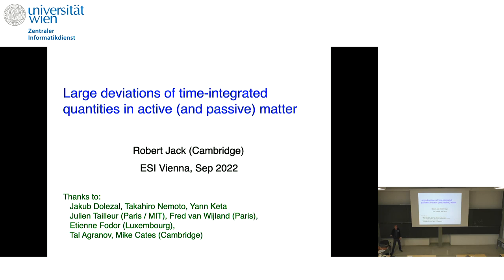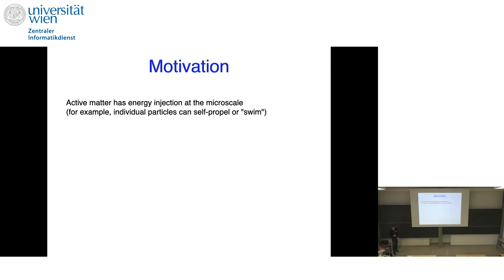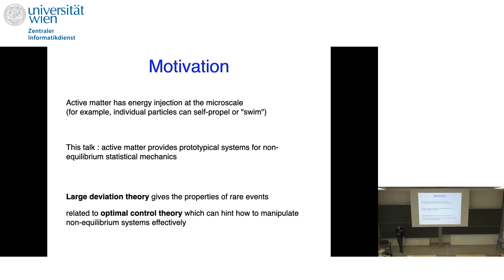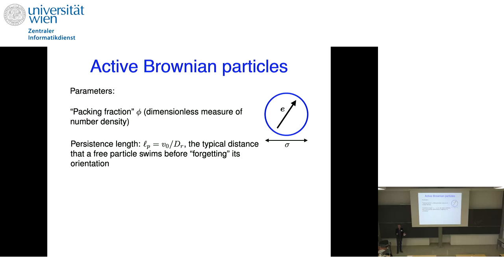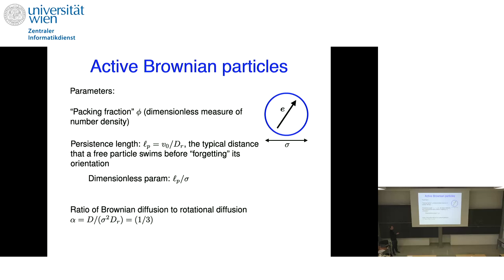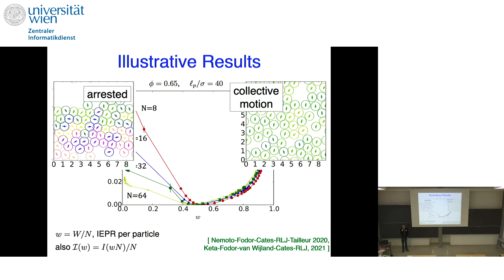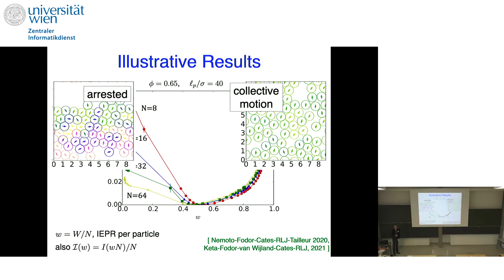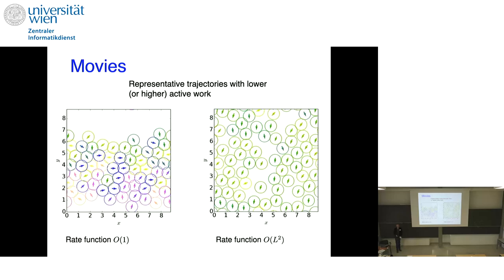Robert Jack - Large deviations of time-integrated quantities in active (and passive) matter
This talk was part of the Thematic Programme on "Large Deviations, Extremes and Anomalous Transport in Non-equilibrium Systems" held at the ESI September 19 to October 14, 2022.

We consider simple models where particles move by a combination of diffusion and self-propulsion.  We analyze -- numerically and analytically -- large deviations of time-integrated quantities, including measures of entropy production and dynamical activity [1].  A variety of dynamical phase transitions are observed [2,3].  Some of these can be accounted for by fluctuating hydrodynamical theories, while others involve non-typical behaviour on the microscopic scale.  This difference has implications for the scaling of the corresponding large-deviation rate functions.

[1] R. L. Jack, Eur. Phys. J. B 93, 74 (2020).
[2] J. Dolezal and R. L. Jack, J. Stat. Mech. (2019), 123208
[3] Y.-E. Keta, E. Fodor, F. van Wijland, M. E. Cates, and R. L. Jack, Phys. Rev. E 103, 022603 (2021).